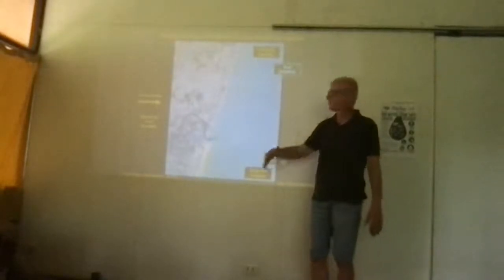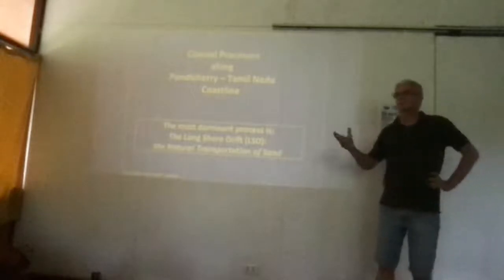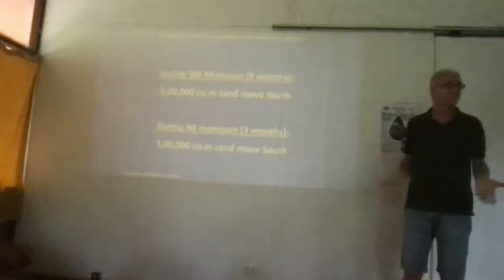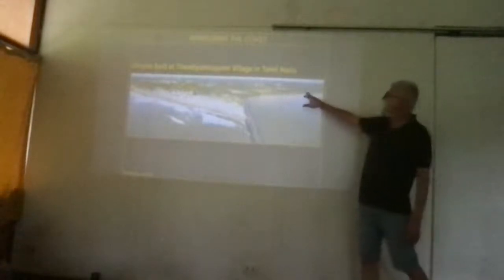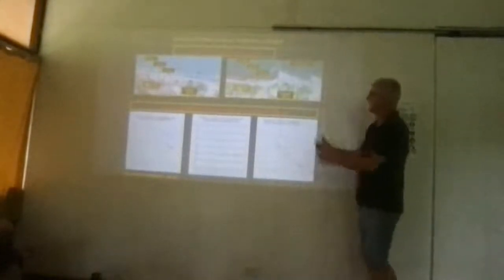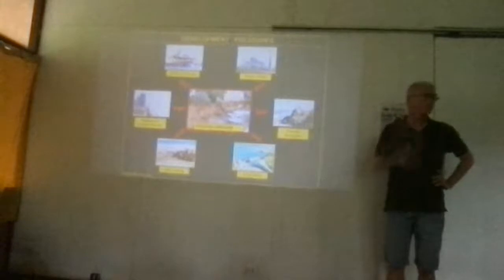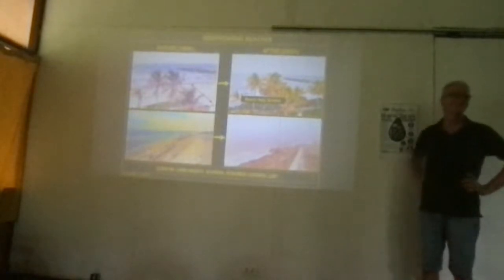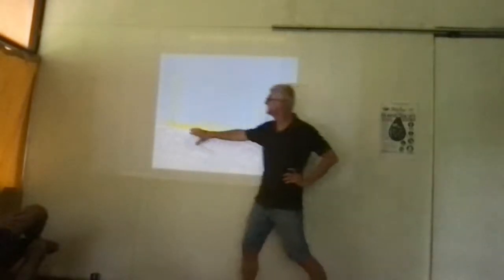Aurofilio on beach conservation | WaterMattersMela 2021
It took a citizen's assembly to realize how critical our dependence on rainwater conservation is, and that at the rate we are pumping, the water table is rapidly diminishing.

The Water Matters Mela is an attempt to put water as a high priority in the future development of Auroville, but also to celebrate our gratitude for its existence.

WaterMattersMela is being held at Fertile Forest, Auroville, on 7th, 8th, and 9th Oct.